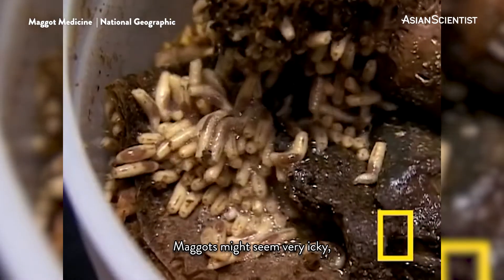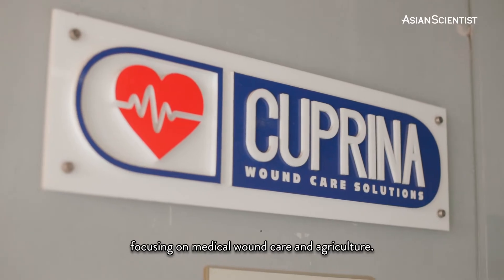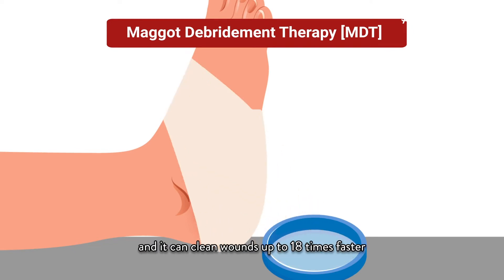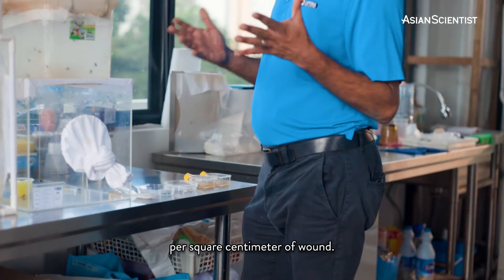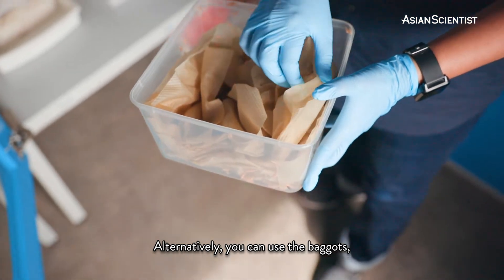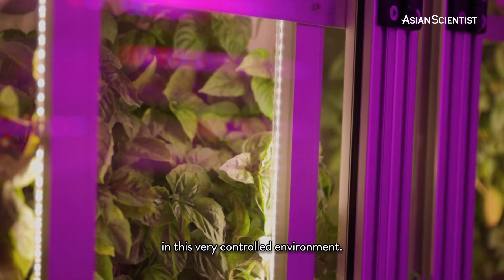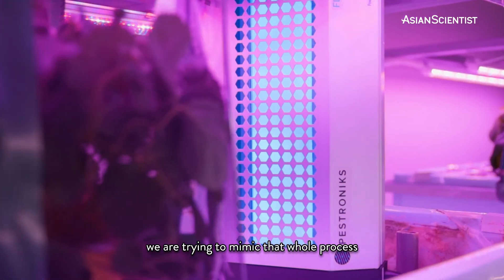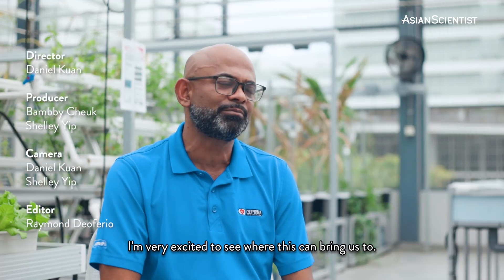An unusual healer: Using maggots to clean open wounds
Some call him Carl. Others refer to him as the Maggot Man.

Meet Carl Baptista, the founder and chief technology officer of Cuprina Technologies, a Singapore-based biotech company that specializes in using Lucilia cuprina blowflies 🪰 for medical wound care and agriculture. Since 2019, Carl has been using his expertise in biotechnology, microbiology, and entomology to provide solutions inspired by nature’s existing mechanisms.

One of these is maggot debridement therapy, whereby live maggots are used to treat open and non-healing wounds common among patients with diabetes.

👉 Compared to surgical debridement, maggots remove dead flesh around chronic wounds 18 times faster, speeding up the healing process and providing a good alternative to patients allergic to anesthetics. When placed inside an open wound, maggots secrete proteins and enzymes that break down dead tissues, disinfecting the wound and promoting healthy tissue growth.

Curious to see more? Hit the play button above and let Carl tell you more about his work in this latest episode of Asia’s Changemakers!

About Asian Scientist Magazine

Asian Scientist Magazine is an award-winning science and technology magazine that highlights research and development news stories from Asia to a global audience. Based in Singapore, the online and print magazine is maintained by a team of professional science and medical journalists, with active contributors from industry and academia.

Asian Scientist Magazine is published by Wildtype Media Group Pte Ltd, a digital-focused STEM and healthcare media business.